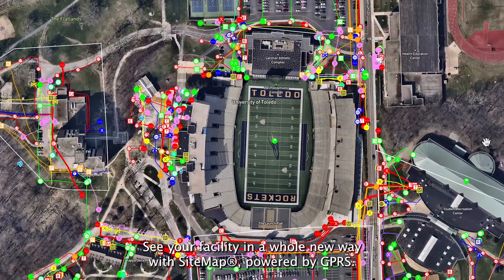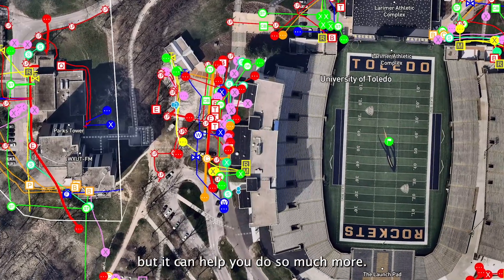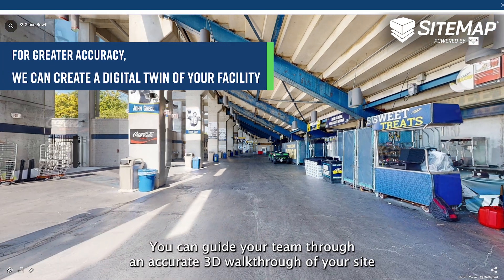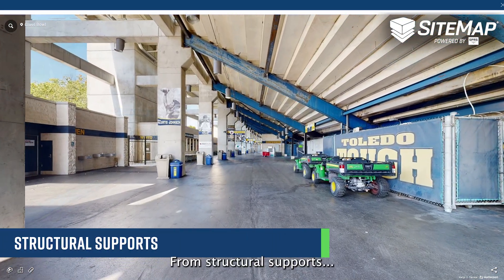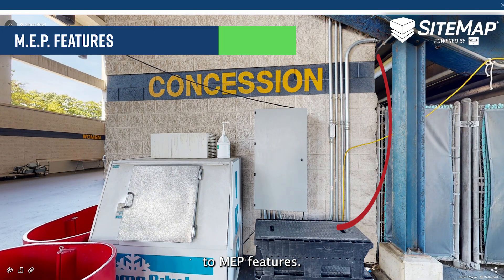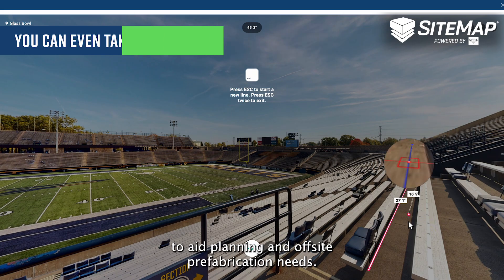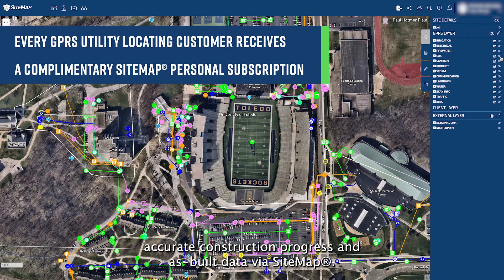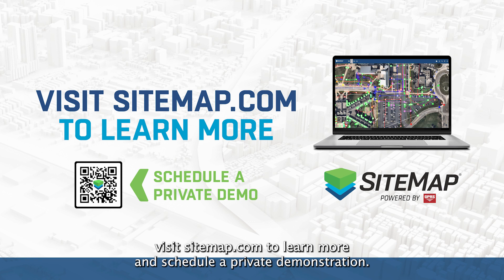Above & Below Ground Utility GIS Mapping with SiteMap® - WalkThru 3D™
GPRS' innovative, cloud-based utility GIS mapping infrastructure software SiteMap® gives you 24/7 access to your accurate above and below ground facility data from your computer or mobile device. From accurate underground utility maps, to digital twin structural supports and slab conditions, 3D BIM models, sewer inspection reports, MEP features and more! Instantly view, annotate, and securely share what you need with whoever needs it.

Threads: groundpenetratingradarsystems

Ground Penetrating Radar Systems (GPRS) is the nation’s largest company specializing in utility locating, concrete scanning, video pipe inspection, leak detection, 3D laser scanning, and mapping & modeling. From skyscrapers to sewer lines, we Intelligently Visualize The Built World™ to keep your projects on time, on budget, and safe.

What can we help you visualize? Visit GprsInc.com to schedule a service or request a quote today!